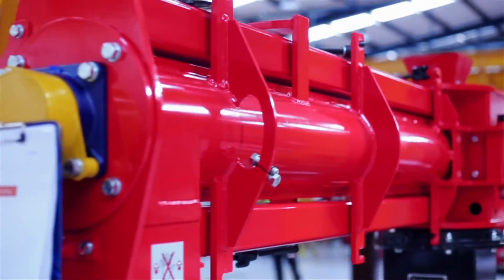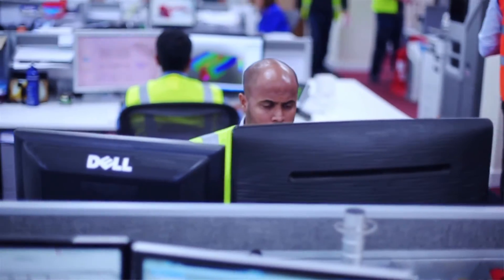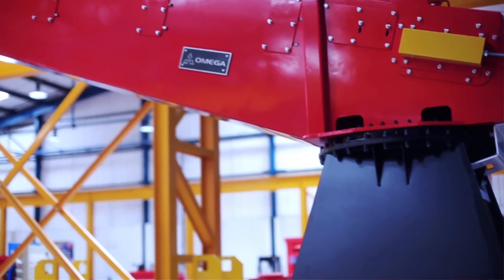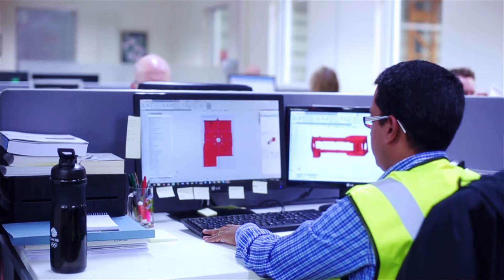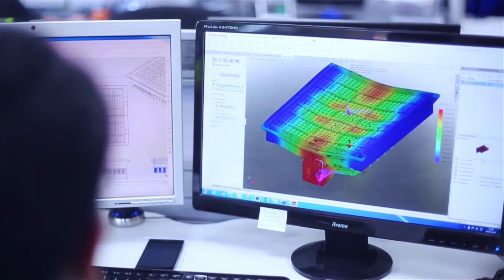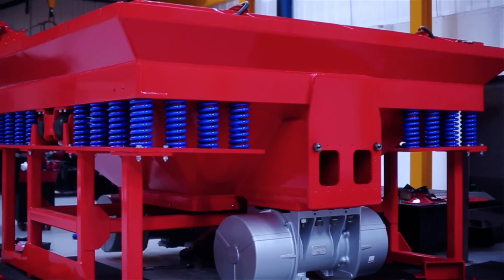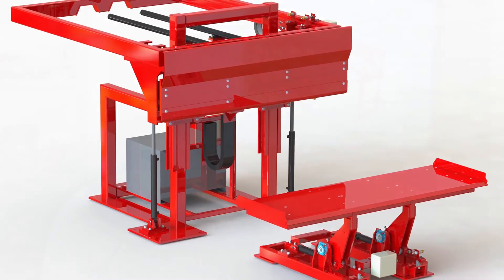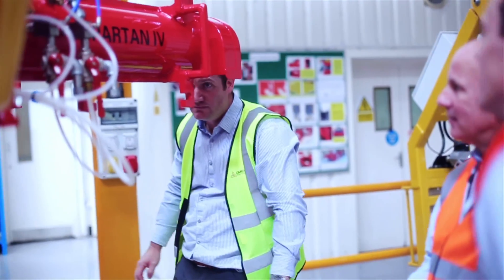Omega Case Study Innova Systems